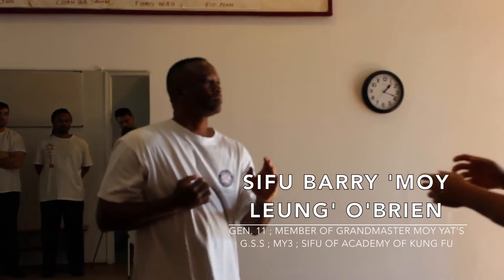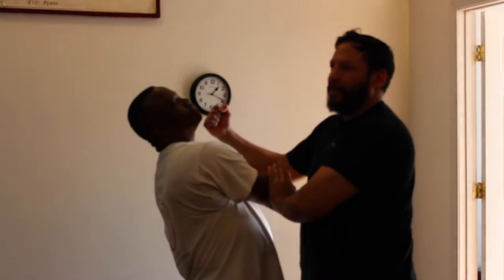Kung Fu Life: Episode 1 Teaser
This is a teaser for a documentary movie about Ving Tsun Kung Fu coming out in 2017. Presented by Academy of Kung Fu and the Moy Tung Family.